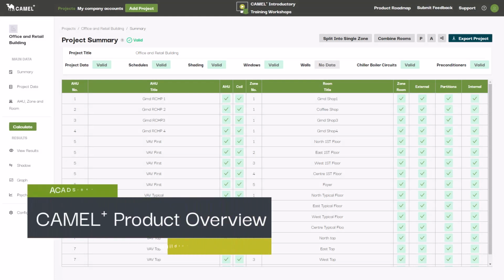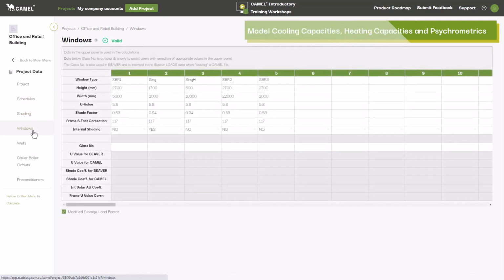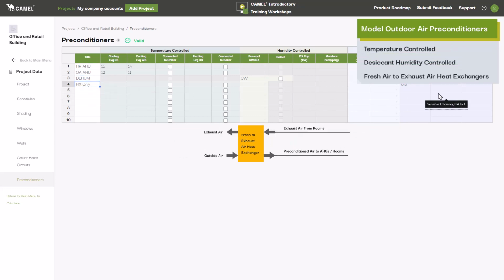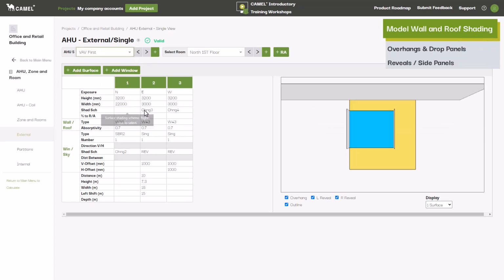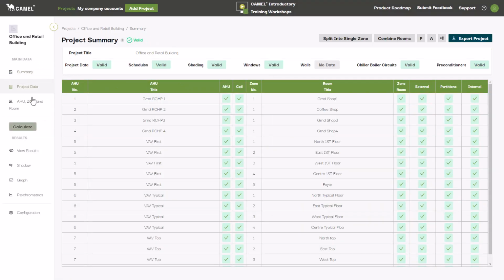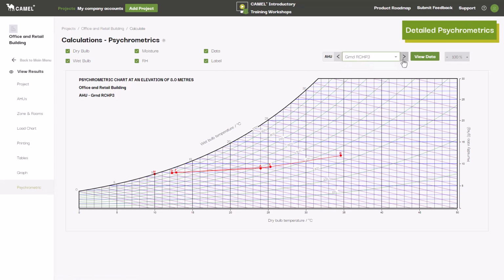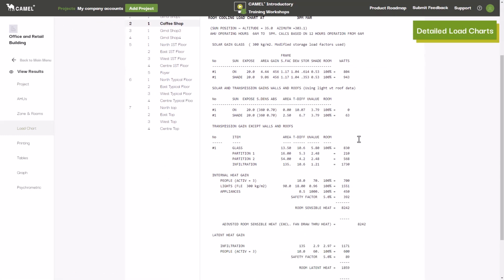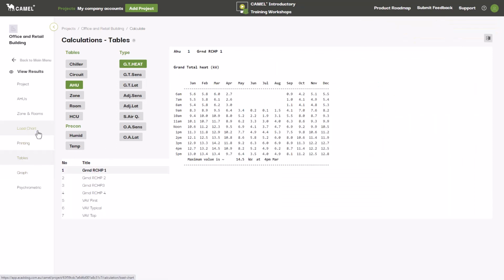CAMEL+ Product Overview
An overview of the ACADS-BSG CAMEL+ heat load calculation software.